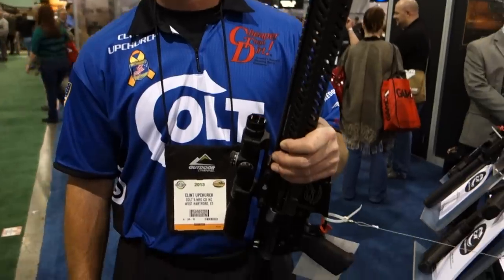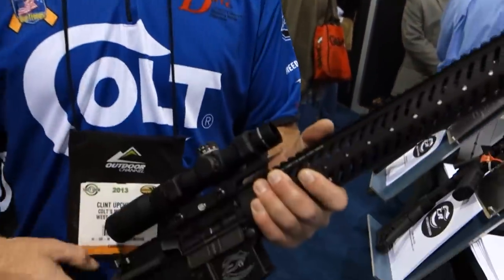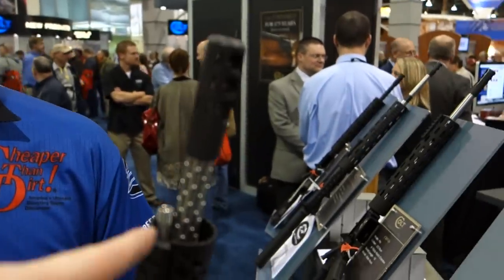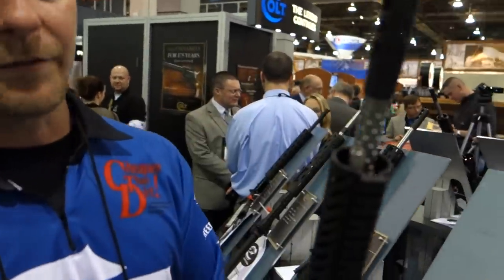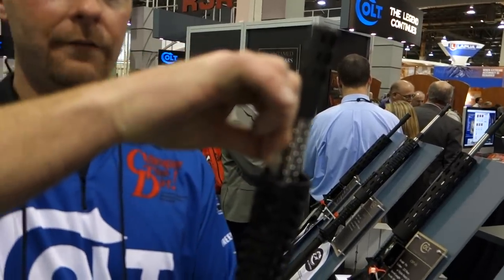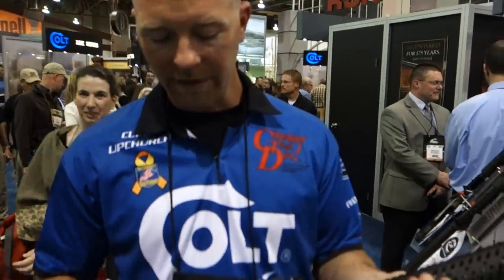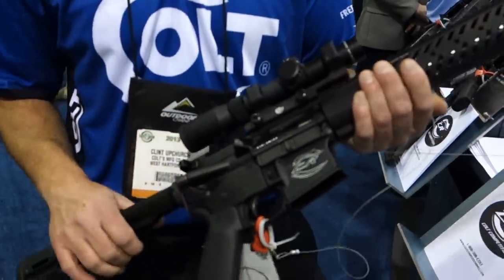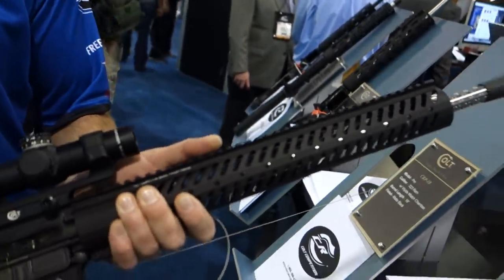Colt Competition Pro CRP-18 AR-15 Carbine 5.56mm/.223 Wild with Adjustable Gas System for 3-Gun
Clint Upchurch of the Colt 3-Gun Shooting Team takes DefenseReview.com (DR) owner/editor-in-chief David Crane through the Colt Competition Pro CRP-18 5.56mm NATO/.223 Rem./.223 Wild AR-15 carbine for 3-Gun competitive shooting at SHOT Show 2013.